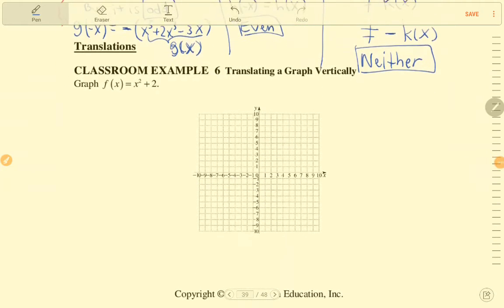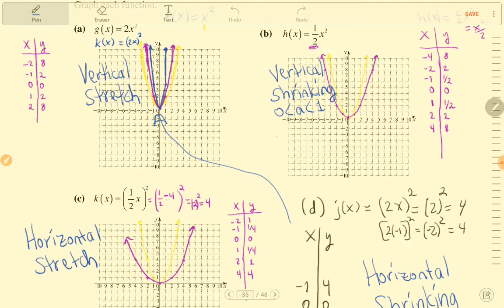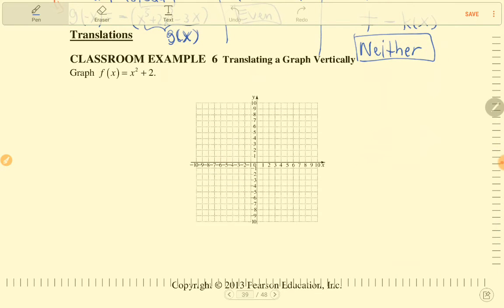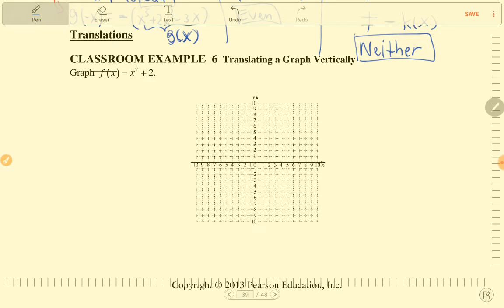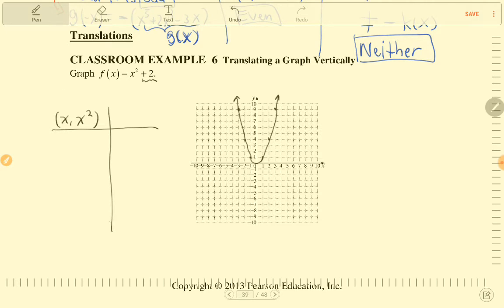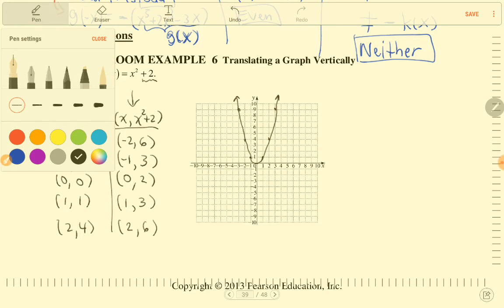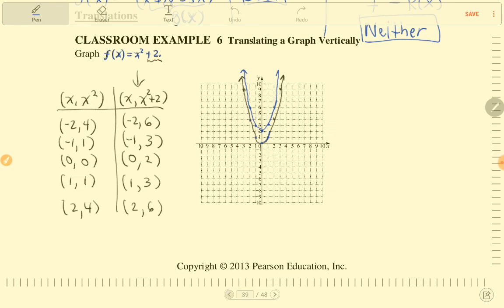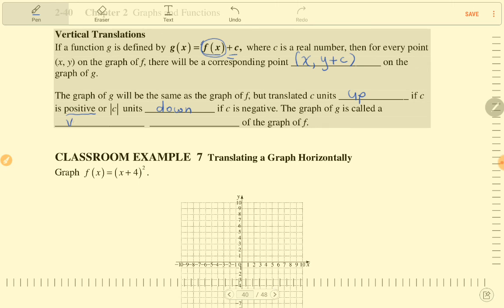Graphing Techniques: Vertical Translation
Graph a function by vertically translating a basic function.